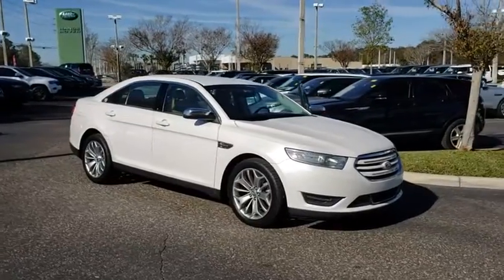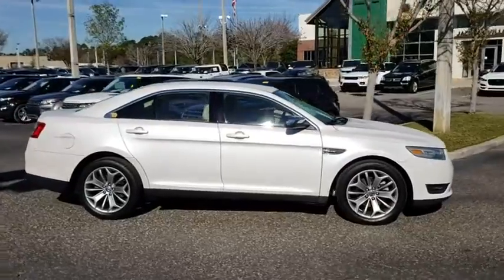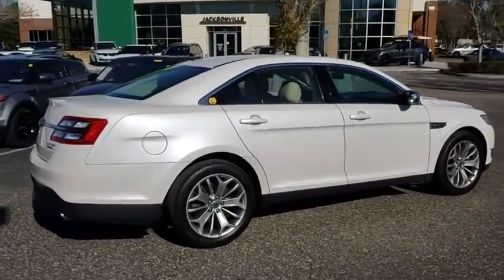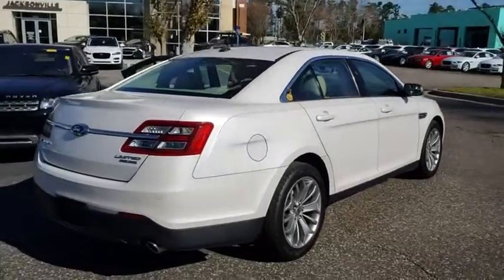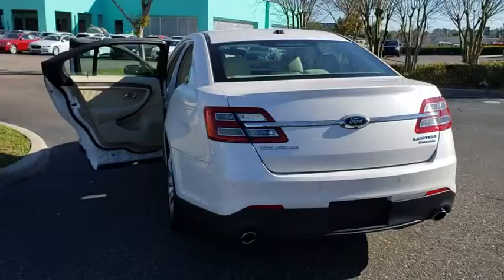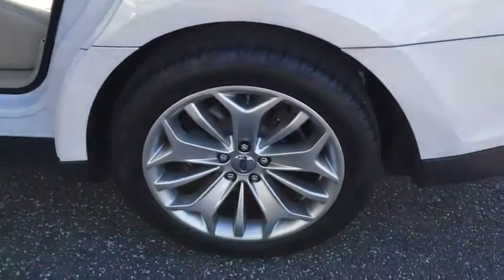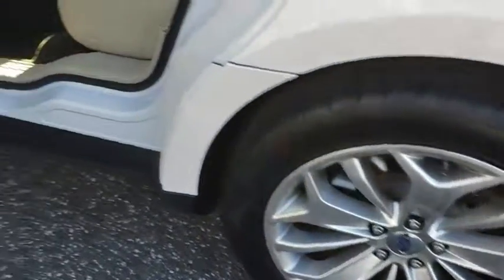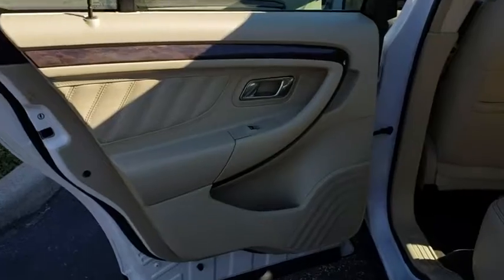2014 Ford Taurus Jacksonville, St Augustine, Fernandina Beach, Gainesville, Palm Valley KH349098A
White Platinum Used 2014 Ford Taurus

White Platinum 2014 Ford Taurus Limited FWD 6-Speed Automatic with Select-Shift 3.5L 6-Cylinder SMPI DOHCRecent Arrival! Odometer is 1437 miles below market average! Please Inquire about LOW RATE FINANCING and EXTENDED SERVICE CONTRACTS, both AVAILABLE HERE at Fields Jaguar Land Rover Jacksonville! Land Rover Jacksonville carries a Wide Array of Used Cars, plus APPROVED CERTIFIED Jaguar, Land Rover and Range Rover Vehicles. We are Conveniently located on Atlantic Blvd, just moments from the Beaches, Ponte Vedra and Downtown! As a Proud Member of THE FIELDS AUTO GROUP All of our Customers Enjoy Amenities such as Complimentary Car Washes and Service Loaners at any of our Growing Number of Dealerships! All of our Pre-Owned Cars are Safety-Inspected in our Jaguar Land Rover Certified Service Department! If you're seeking the feel of a big, solid car but can't find anything that doesn't scream SUV, try the 2014 Ford Taurus. Luxury car features abound in this big sedan, and the SHO model should win over enthusiasts forced by circumstances to abandon their tiny 2-seat sports car. Source: KBB.com* Long list of standard features and cutting-edge options; quiet and comfortable ride; humongous trunk; available fuel-efficient four-cylinder engine; available all-wheel drive. Source: Edmunds* The Ford Taurus has aggressive front and rear styling that signals a high level of precision. With clean sharp lines and a fair share of attitude, this sedan is offered in four models: the base SE, SEL, Limited, and SHO. There are 3 amazing engine possibilities with the Taurus: All models except the SHO have the standard 3.5L Ti-VCT V6, with the 2.0L EcoBoost I-4 as an option. The SHO gets the exhilarating 365-Horsepower 3.5L EcoBoost V6. It combines twin turbochargers with direct-injection technology to deliver consistent acceleration and 25 MPG HWY. A 6-speed SelectShift Automatic transmission helps this turbocharged, direct injection powerhouse deliver plenty of torque for acceleration and passing. All-wheel drive is optional in the SEL and Limited, and standard in the SHO, and delivers true enthusiast performance. For fuel efficiency, the 2.0L EcoBoost I-4 engine has a best-in-class EPA-estimated 32 MPG HWY. Inside, the Taurus is crafted to soothe your senses, starting with soft-touch surfaces throughout. Enjoy the comfort of heated and cooled, massaging front seats and a heated steering wheel, available for Limited and SHO trims. Depending on the model you select, enjoy one of the two SYNC systems that come with or are available for your car. SYNC offers possibilities like hands-free calling, Bluetooth music streaming from your phone, audio driving directions, a navigation system with touch screen, and more. Taurus comes standard with Anti-lock brakes, AdvanceTrac Stability Control, and Traction Control. 2014 introduces the Lane-Keeping System available for Limited and SHO models. It uses a series of alerts to tell you to re-center the car in your lane if it senses you are in danger of drifting out. The top two trims also have the option of Adaptive Cruise Control that automatically adjusts your speed if there is slowing traffic ahead, and Active Park Assist that can identify spots for you to parallel park and then steer the vehicle into place by itself. Source: The Manufacturer Summary
Front Wheel Drive,Power Steering,ABS,4-Wheel Disc Brake